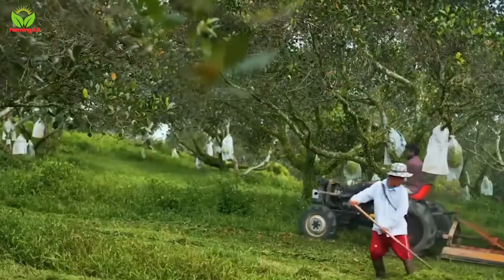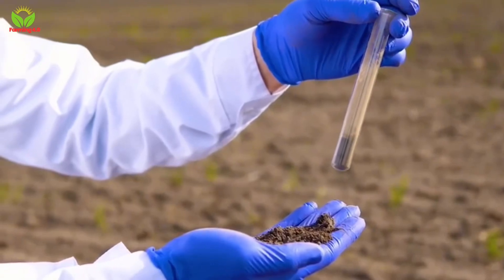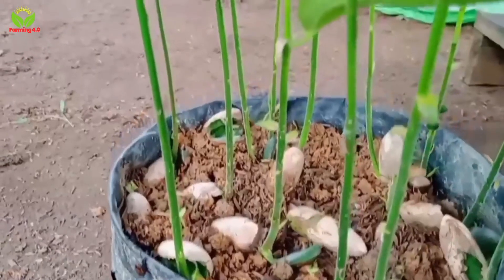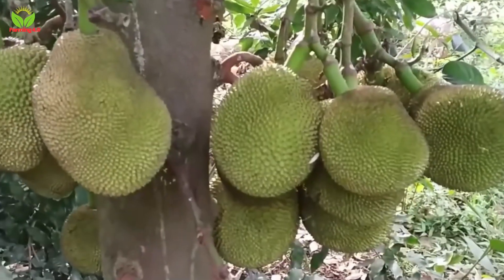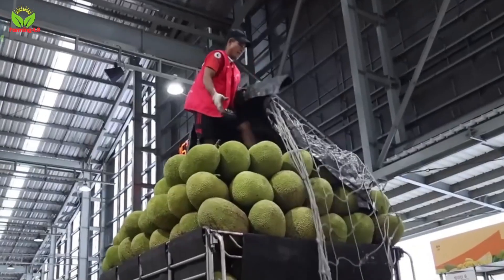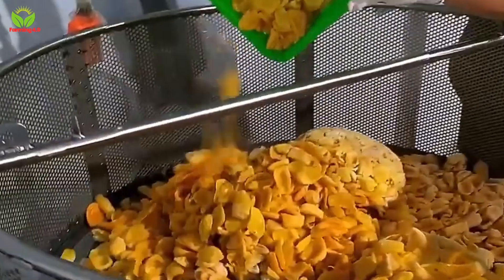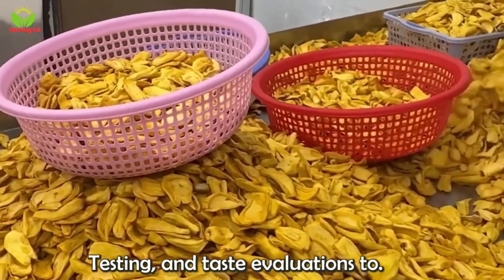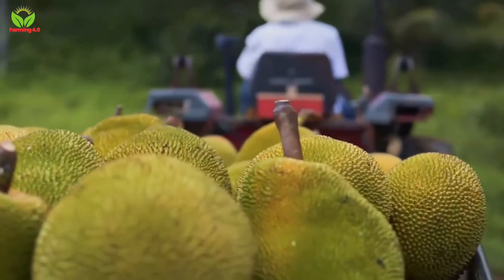Millions of Tons of Jackfruit Grown and Harvested Using This Method | Farming Documentary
Welcome to Farming 4.0!
Discover the future of agriculture with us as we explore cutting-edge technologies, innovative farming techniques, and sustainable solutions for a greener tomorrow. From smart farming tools to the latest trends in AgriTech, we bring you insightful content to revolutionize the way we grow, harvest, and connect with nature. Whether you're a farmer, an enthusiast, or simply curious about the future of food, this is the place for you.

Join us and be part of the Farming 4.0 revolution!
SmartFarming, AgriTech, Farming4.0.